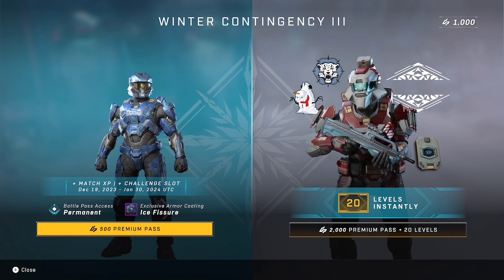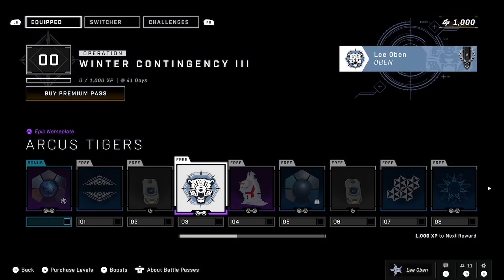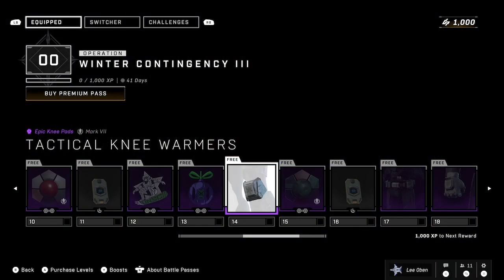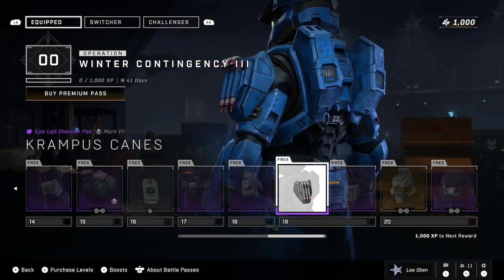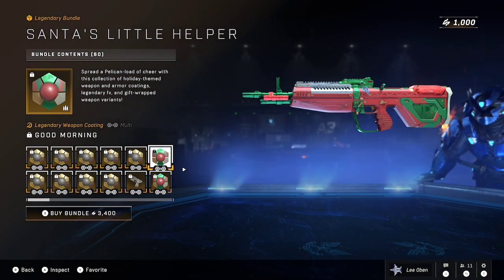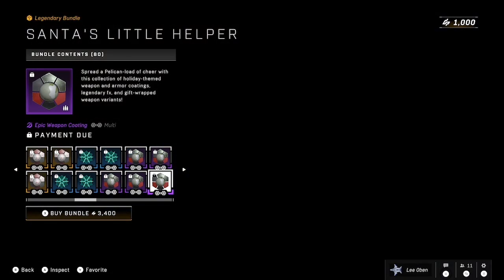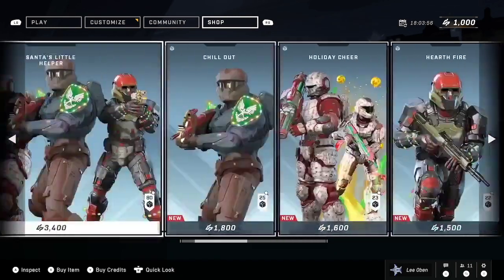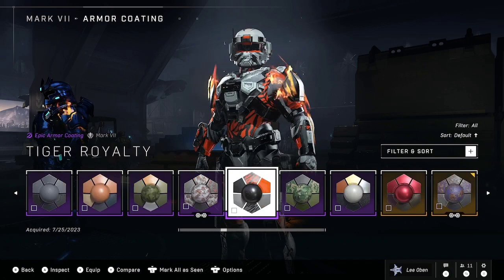How is Halo Infinite's Winter Contingency 3?